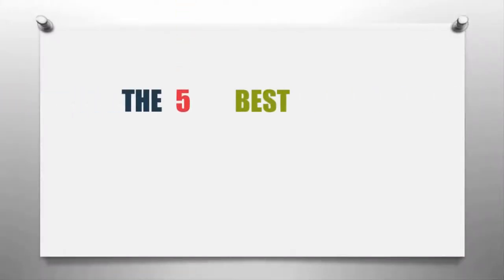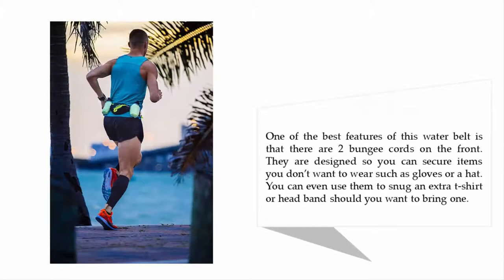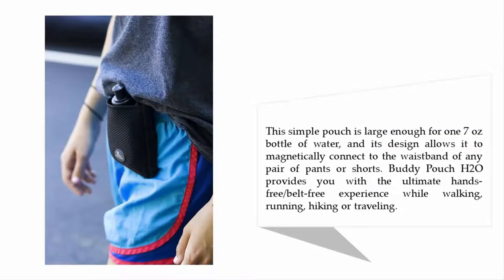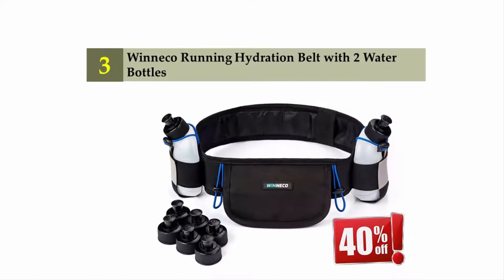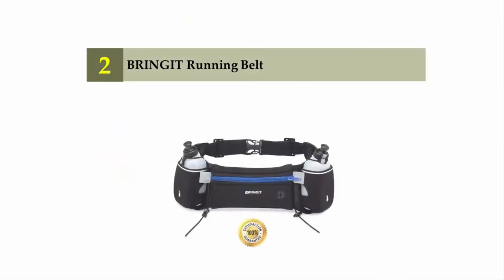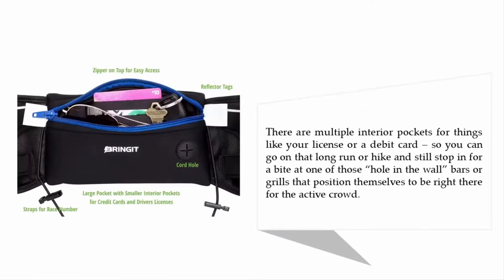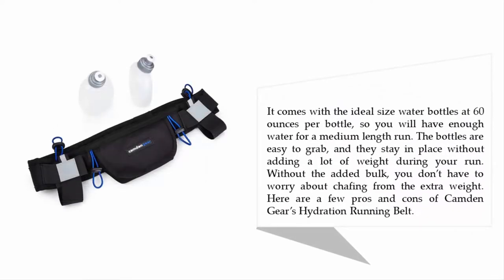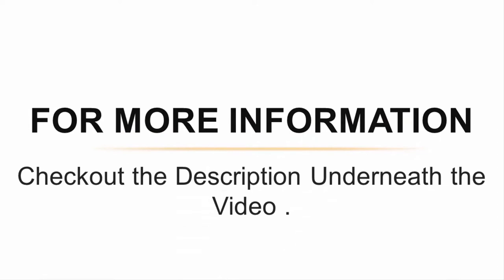Best Running Water Belt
The 5 BEST RUNNING WATER BELT Review.

Hello,
Looking for the detailed review of BEST RUNNING WATER BELT? We have tried to show the details in this Review. You can decide which WATER BELT you should buy and which one is good for you, After reading this exclusive review.

Thanks !